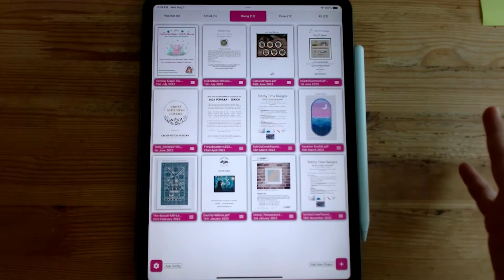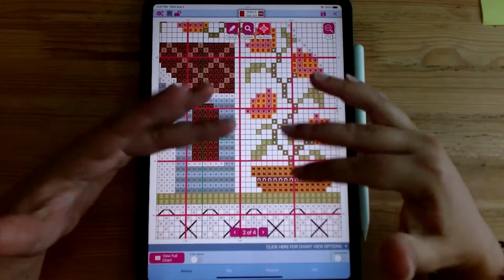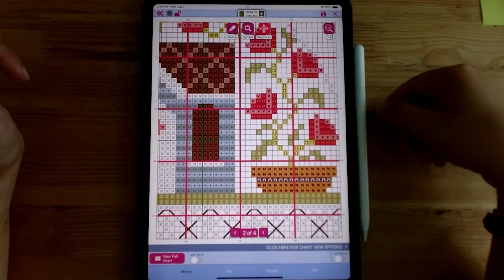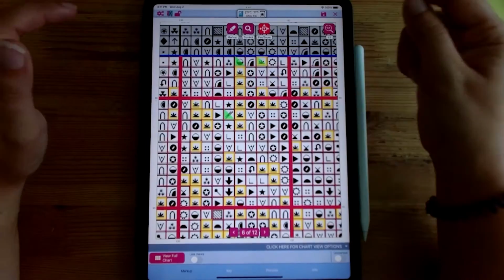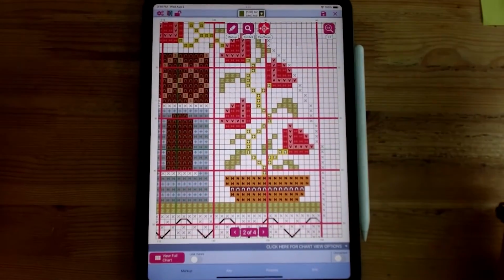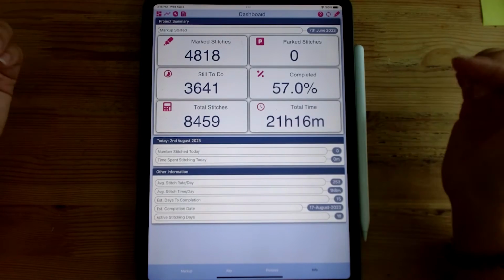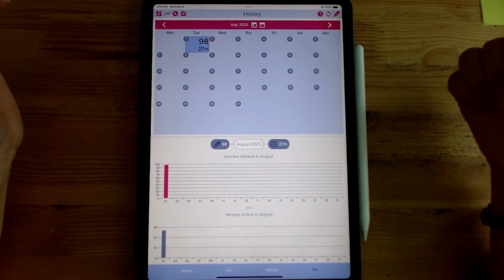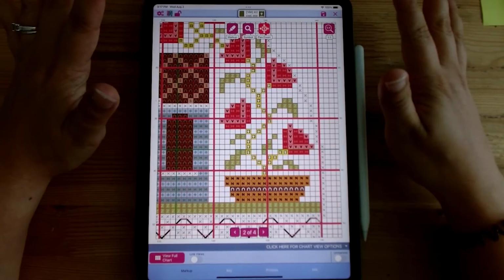FlossTube Extra! | Markup R-XP will change your life!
Hello and welcome to another flosstube extra! Today I wanted to give you a quick tour of one of my favorite stitching tools, Markup R-XP, a digital pattern app that has changed me life! I could not stitch with out it! Especially those full coverage crossstitchpattern s!

Markup R-XP YouTube for Tutorials:  @markuprxp